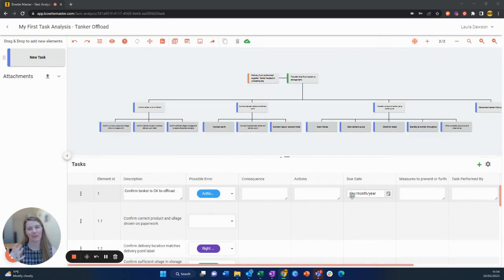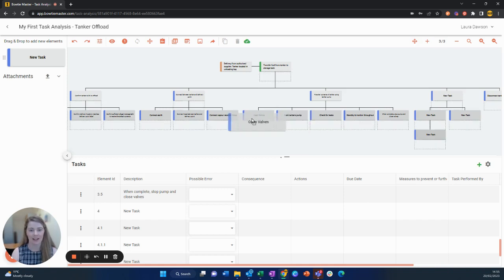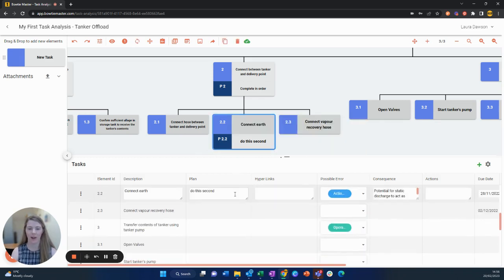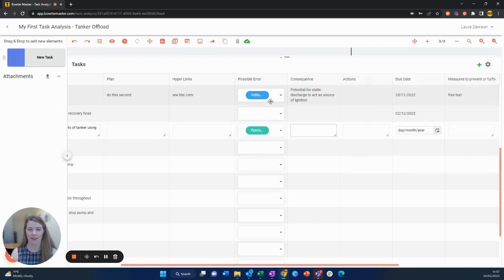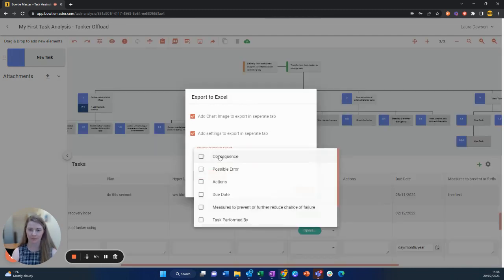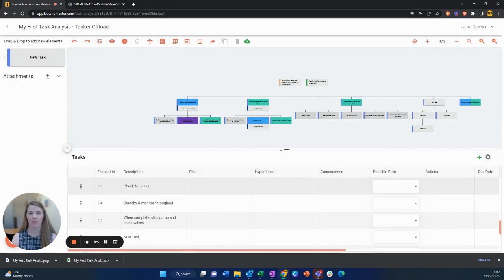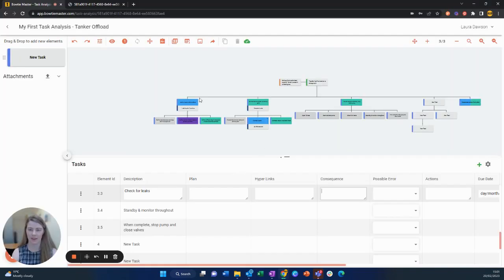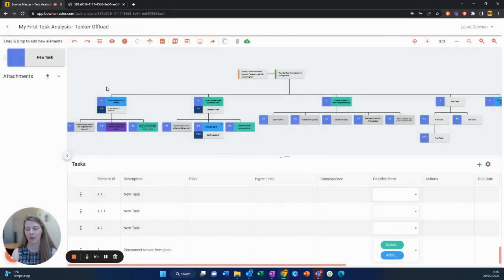Task Analysis Software Demo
Looking for a powerful and easy-to-use task analysis software? Look no further than this demo video!

Task analysis software is an intuitive task management application that helps you to clearly define and visually depict your workflows.

In this video, Laura shows you all the key features of this software, including its ability to create connected diagrams and tables, drag and drop elements, customize columns, and export information to Excel.

Key features of Task Analysis software include:
 - Drag and drop to add new tasks
 - Use keyboard shortcuts to add new tasks to the diagram
 - Add subtasks from the table
 - Toggle task numbers on and off
 - Add a plan to your tasks
 - Add hyperlinks of documents from your online drive
 - Customise the table headers to suit your company or industry
 - Save the headers as a template to streamline your work
 - Reorder columns by drag and drop
 - Analyse the diagram to show high risk errors
 - Export all your information to Excel for easy documentation!

Whether you prefer to work in diagrams or tables, this software makes it easy to add, edit, and share tasks with your team. Any action taken in the diagram is reflected in the table, and vice versa! Plus, its analyse mode helps you identify potential errors and risks, so you can stay on top of your projects.

So why wait? Watch this demo video today and see how task analysis software can transform the way you work!